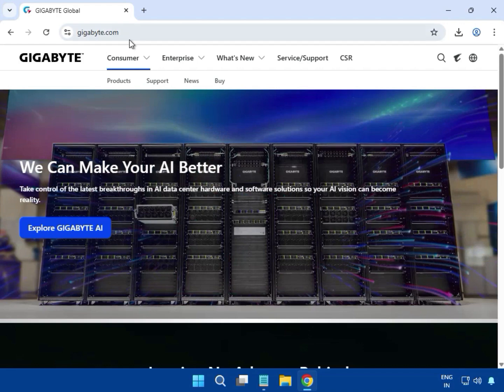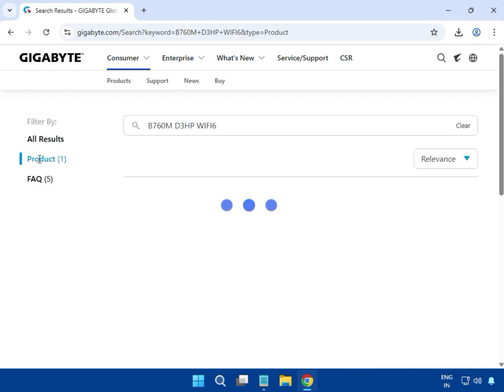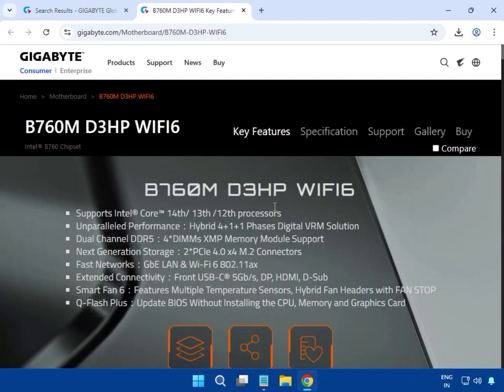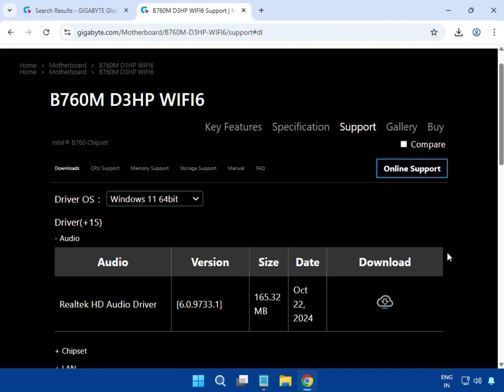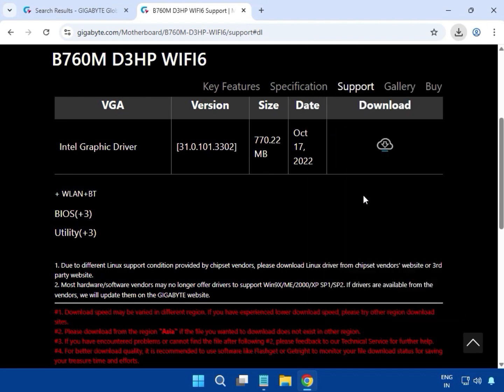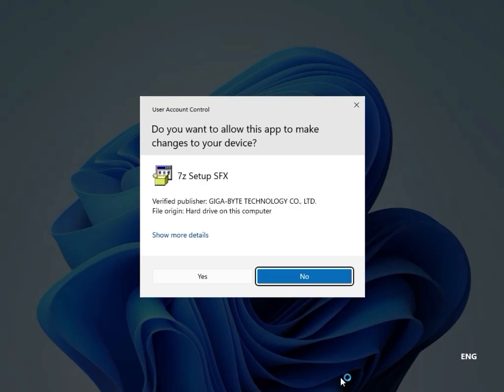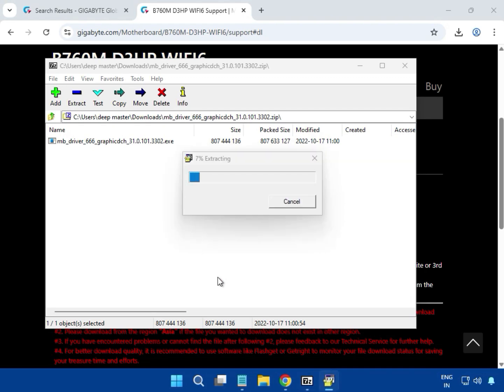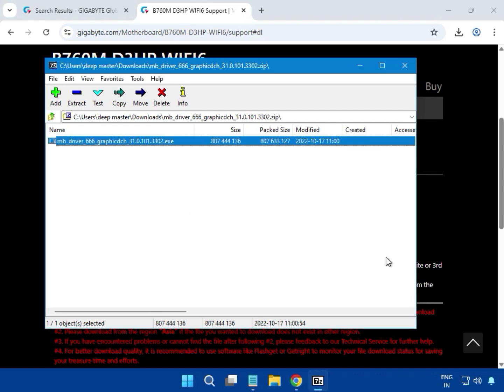How to Download & Install VGA Driver for Gigabyte B760M D3HP WIFI6 (Windows 10/11)